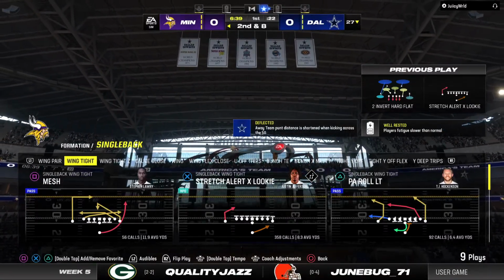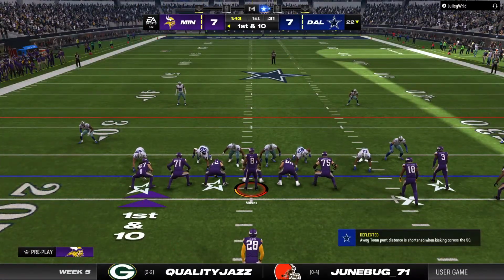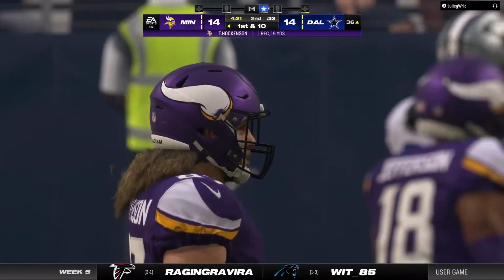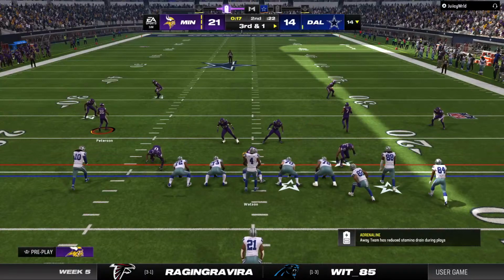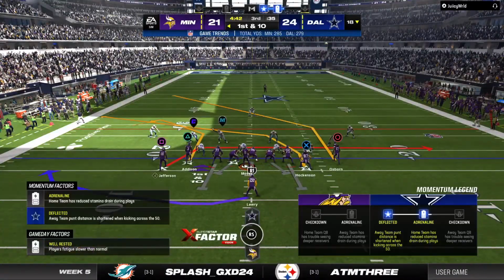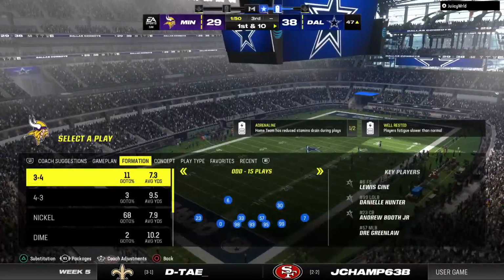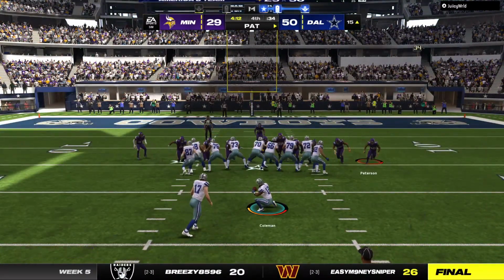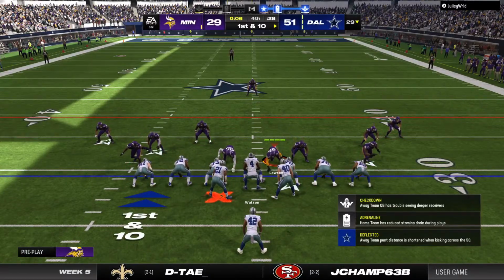M24 S3 Week 5'